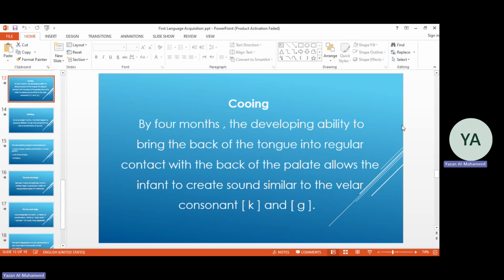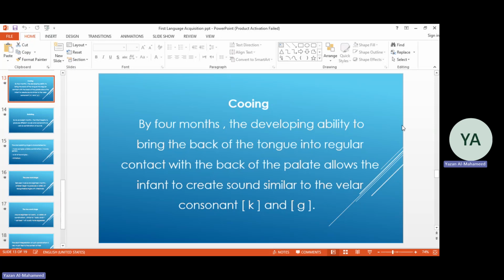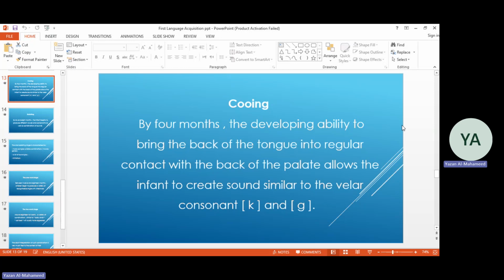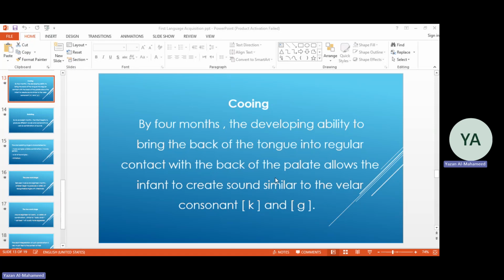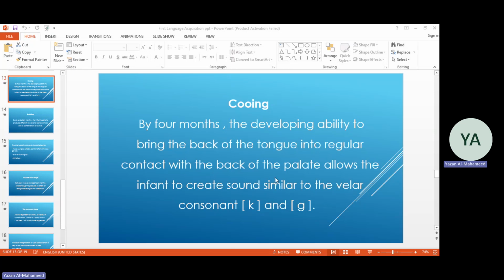نظام المحاضرات عن بعد 20260417 085020 Meeting Recording 1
SLA week 6